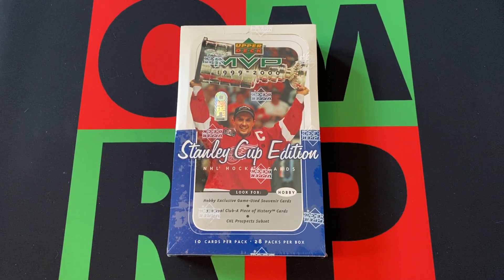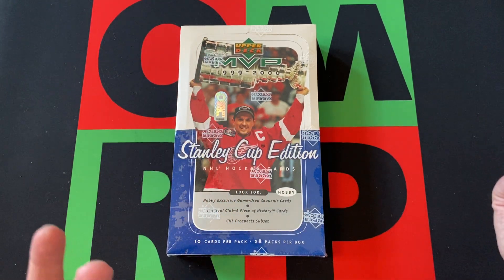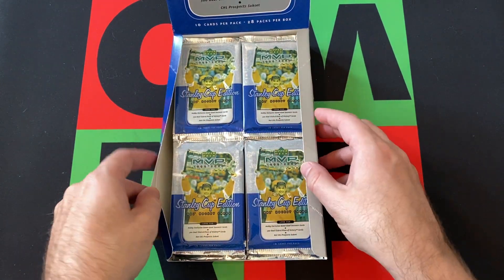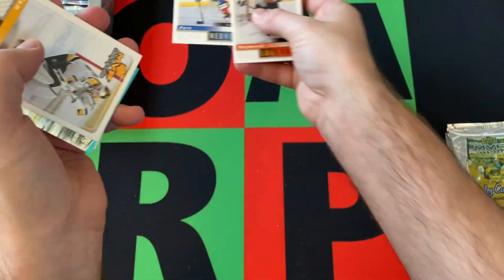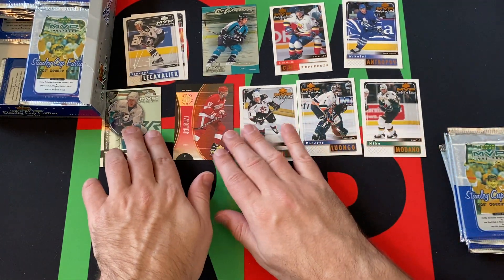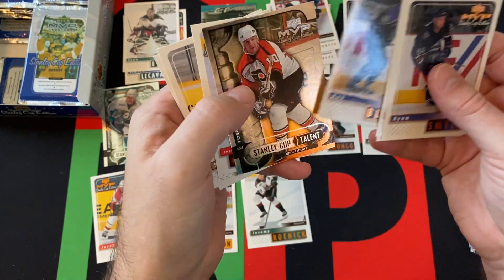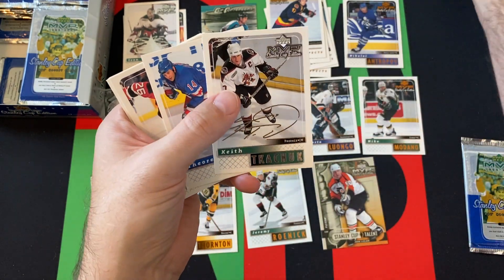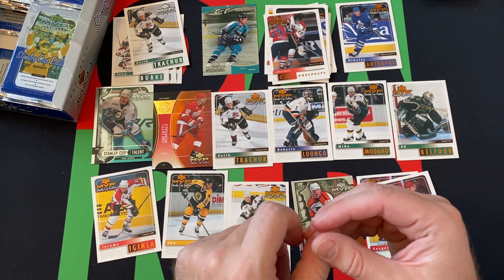1999-2000 Upper Deck MVP Stanley Cup Edition NHL Hockey Hobby Box Part 1! 🏒🥅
It's Wednesday, which mean Rivalry night and NHL cards! The journey through my dark period takes us to 1999 and opening a hobby box of 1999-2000 Upper Deck MVP Stanley Cup Edition! Today is Part 1 and I will open the 7 packs, then come back next week for Part 2!